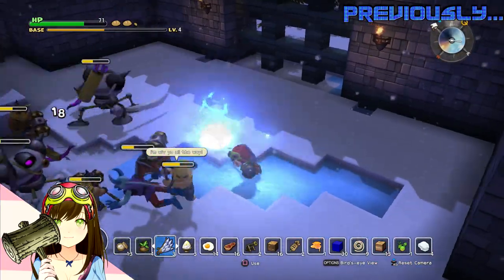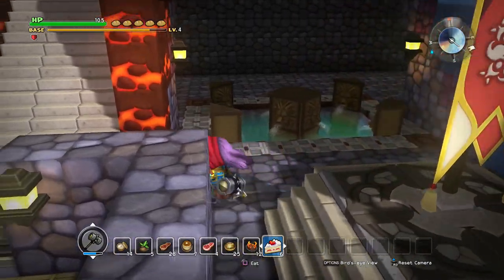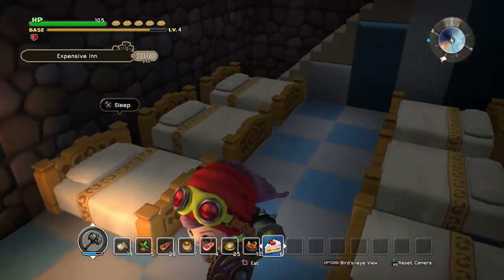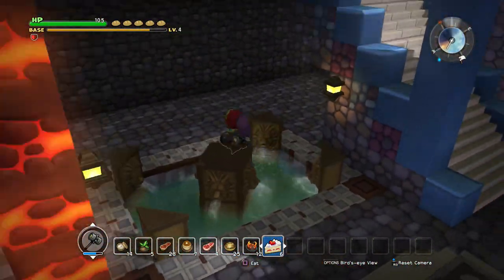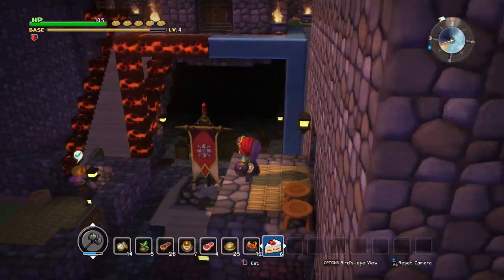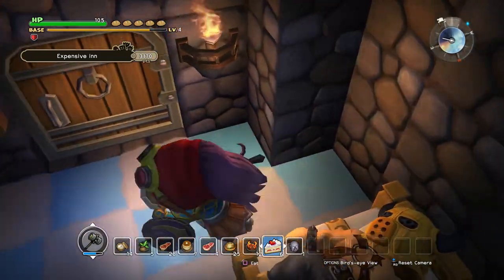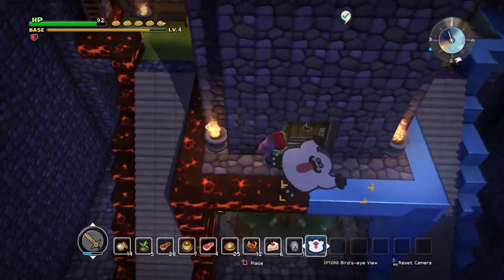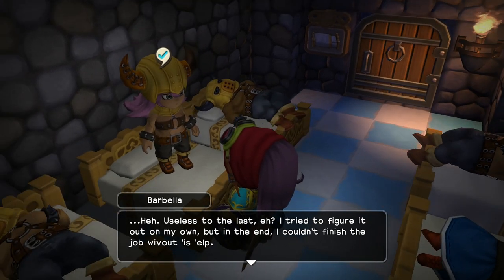Dragon Quest Builders - Interior remodel & the truth is finally revealed! Ep73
A major interior redesign on the inside of our mini-castle and a major plot point is to be revealed today, Barbella FINALLY tells us the truth!

Dragon Quest Builders is a sandbox action role-playing video game developed and published by Square Enix. The game is set in Alefgard and players control the savior who is tasked with rebuilding the world after it was destroyed by the evil Dragonlord. The game features gathering and building elements similar to Minecraft and Terraria.

Song Name: Beat the competition